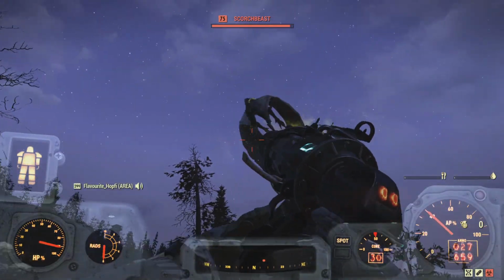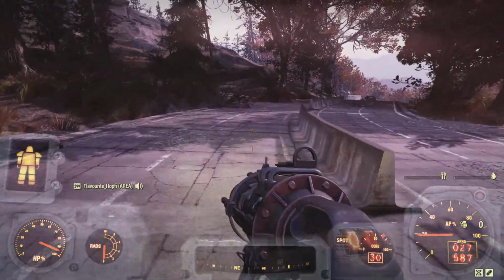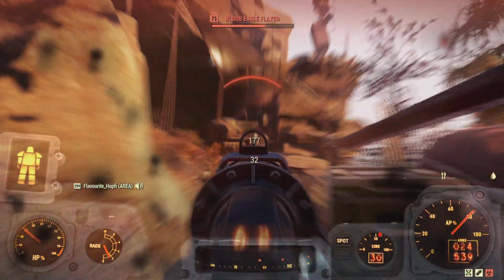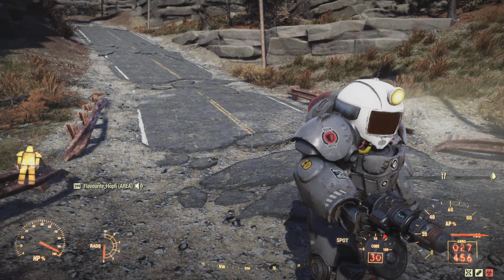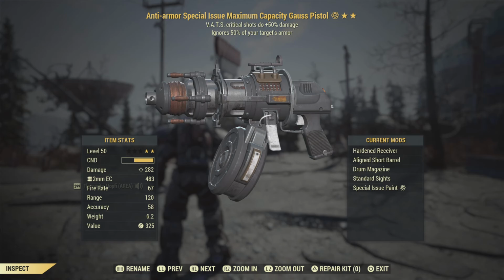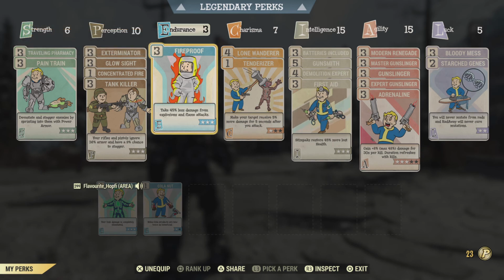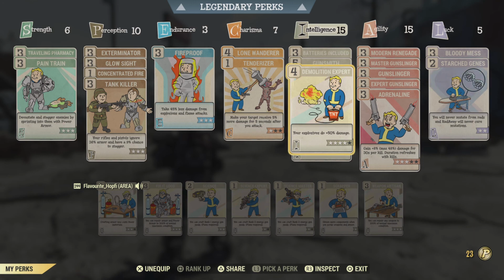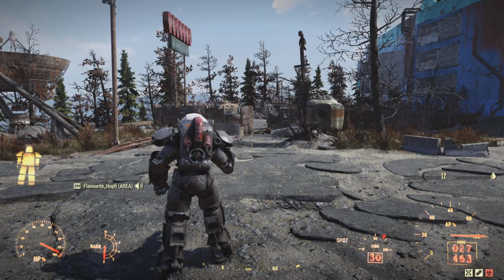The Heavy Scribe (Powerarmor/Gunslinger)